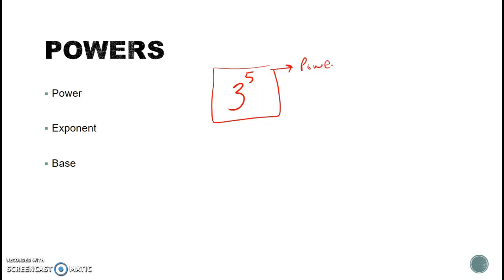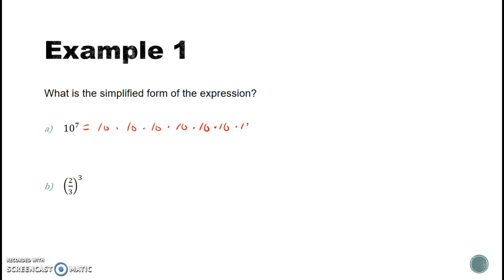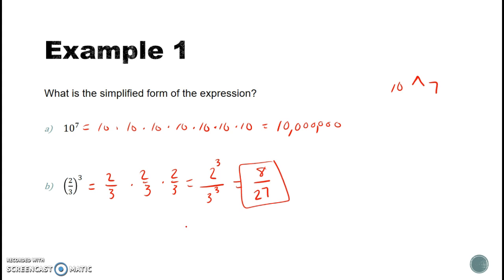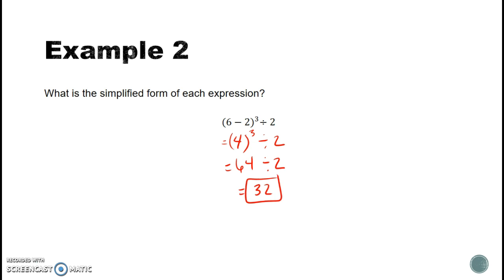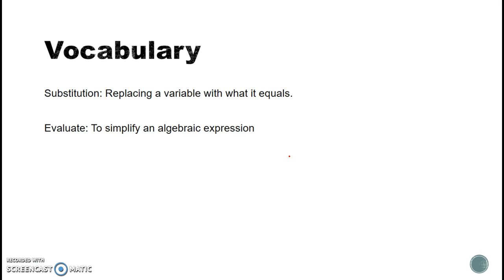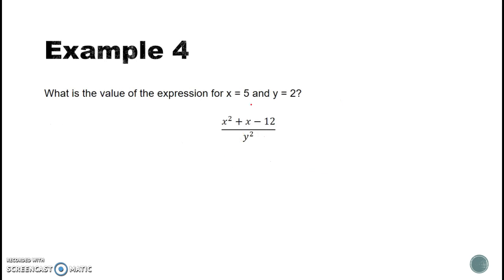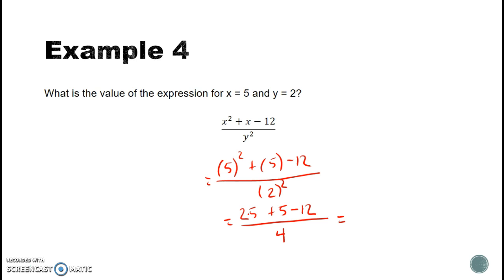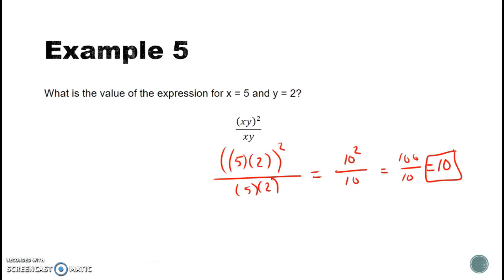1.2 Order of Operations and Evaluate Expressions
Review order of operations and how to evaluate algebraic expressions by using substitution.